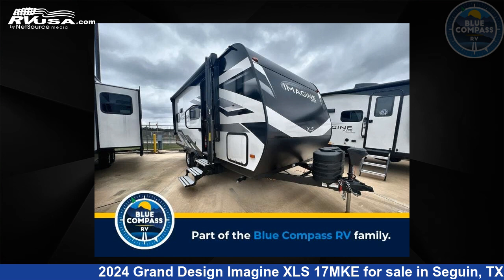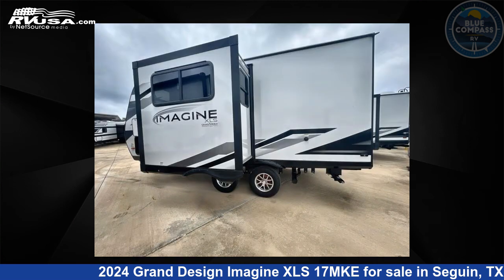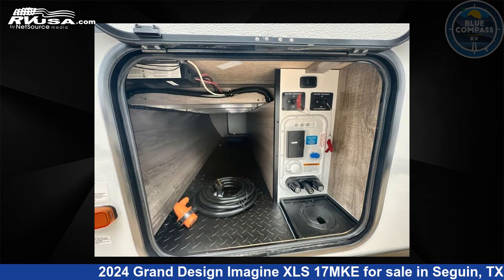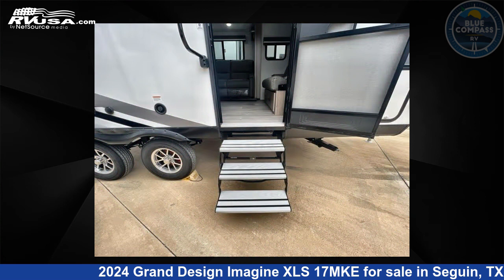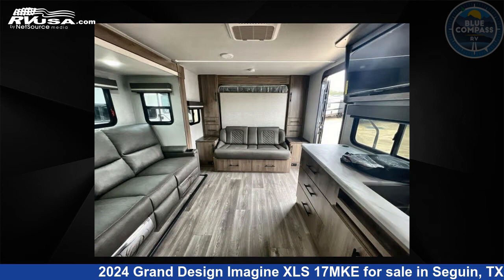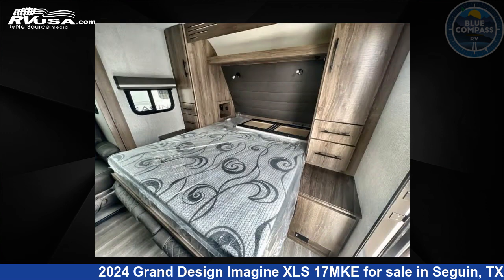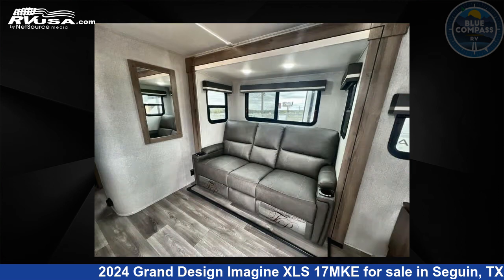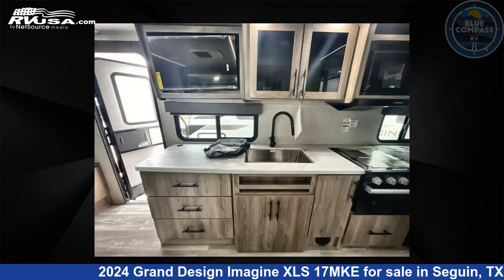Marvelous 2024 Grand Design Imagine XLS Travel Trailer RV For Sale in Seguin, TX | RVUSA.com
This 2024 Grand Design Imagine XLS 17MKE is a Travel Trailer RV. It is located in Seguin, TX 78155 and is offered for sale by Blue Compass RV Seguin. This New Grand Design Is 21' 0" in length and features sleeps 3, Slideout, and 43 gal fresh water capacity. The floorplan layout of this Travel Trailer features Murphy Bed.

Blue Compass RV Seguin is a dealer for brands like: Alliance RV, CrossRoads, Cruiser RV, DRV, Dutchmen, Forest River, Grand Design, Heartland, Highland Ridge, Jayco, Redwood RV, Thor Motor Coach, Vanleigh and offers the following rv services: Service. They stock rv types such as: Class A, Class C, Fifth Wheel, Toy Hauler, Travel Trailer. For more information and pricing on this unit, To see all units available for sale by Blue Compass RV Seguin,